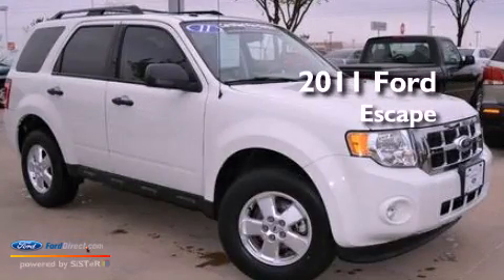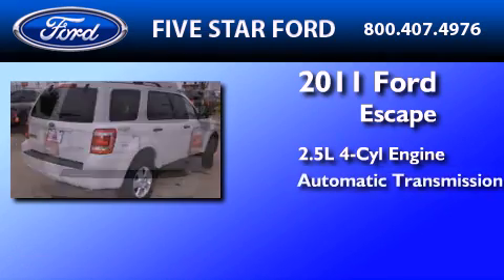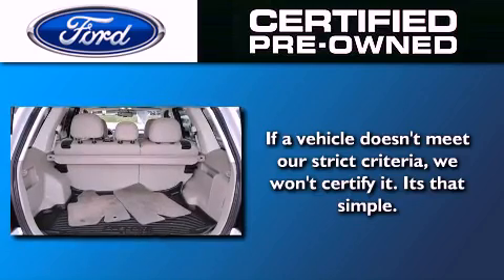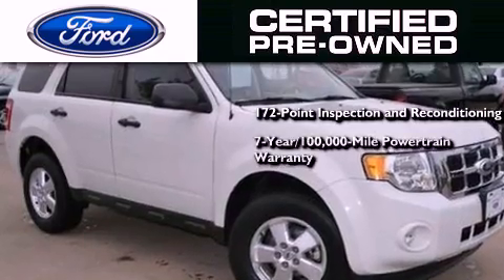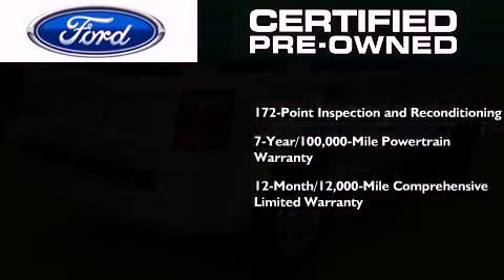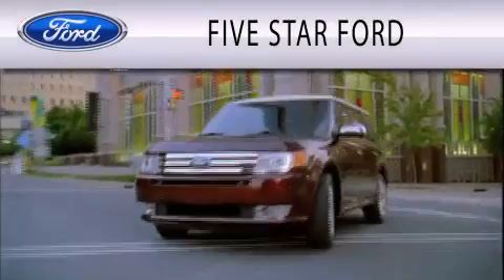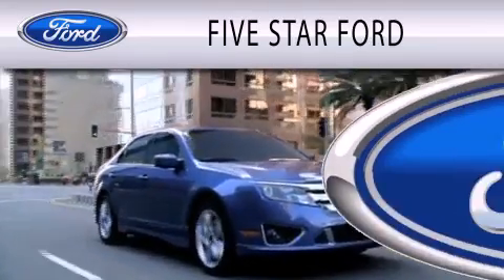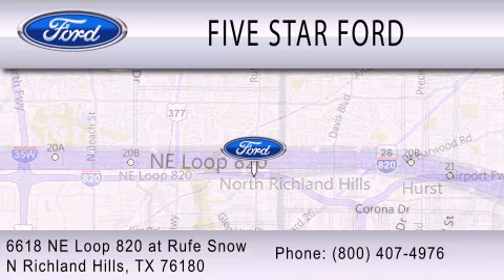Used 2011 FORD ESCAPE North Richland Hills TX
Year : 2011
 Make : FORD
 Model : ESCAPE
 Engine : 2.5L I4 16V MPFI DOHC
 Trans . : 6-SPEED AUTOMATIC
 Exterior : WHITE SUEDE
 Miles : 31,674

 Stock : DBB94752A